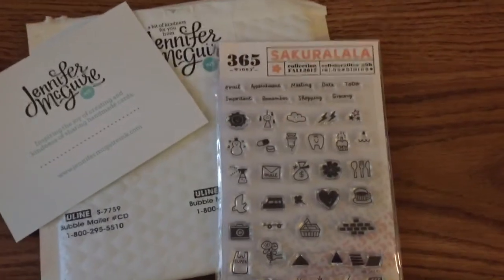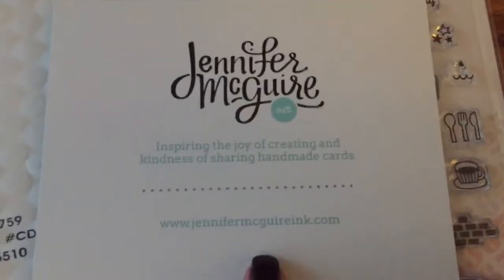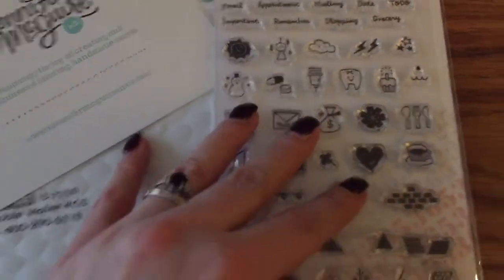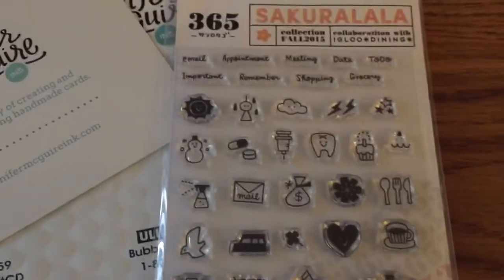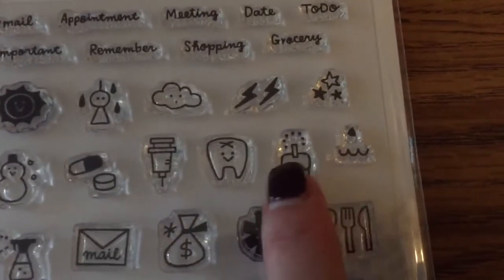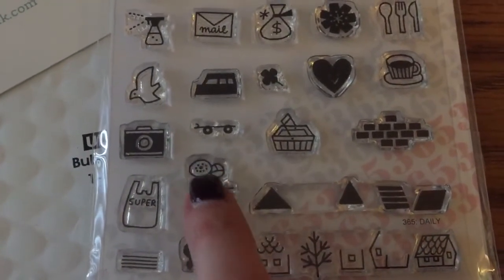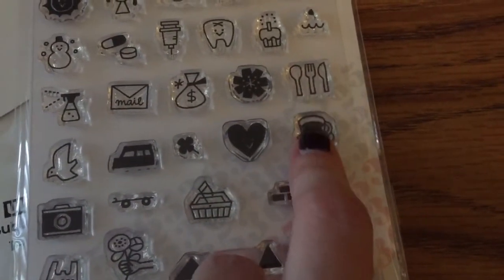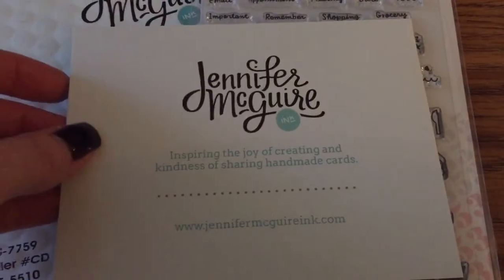Happy mail from Jennifer McGuire Ink